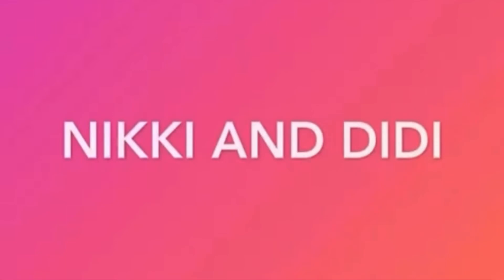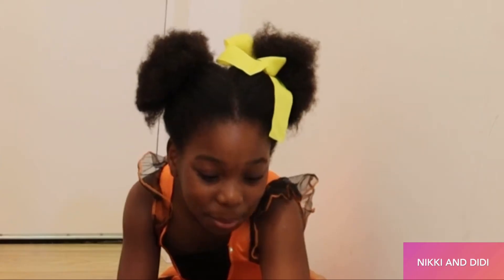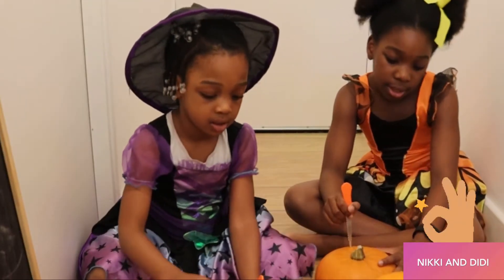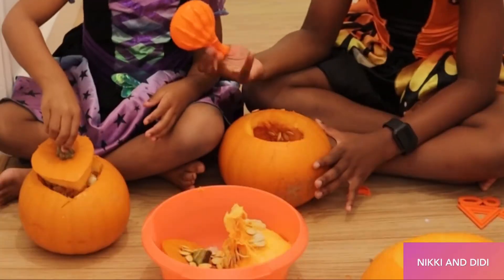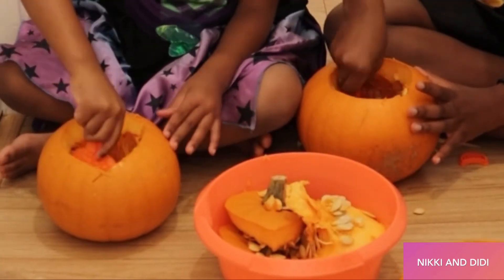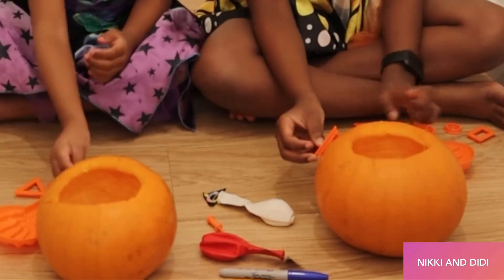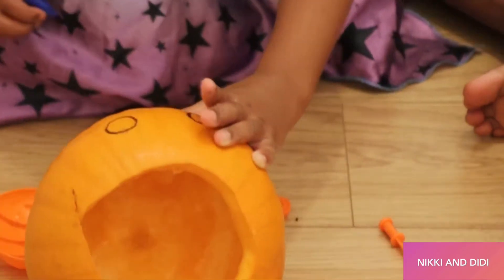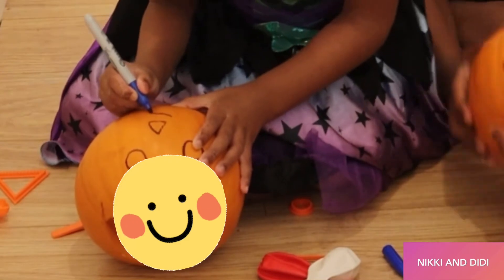PUMPKIN CARVING || kids pumpkin carving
Nikki and Didi carve some pumpkins just in time for Halloween with the help of mummy :)

They had fun doing this.

Mummy supervised the whole process